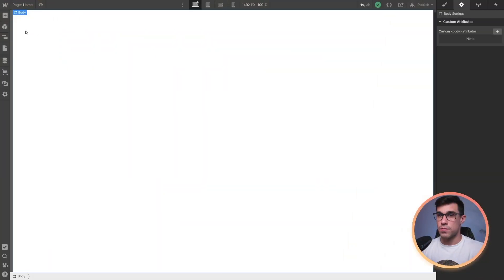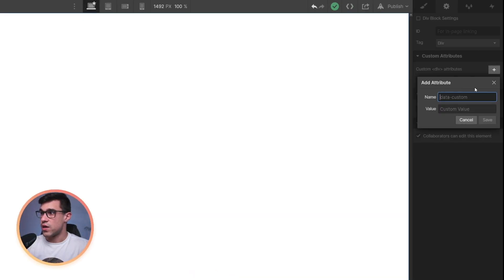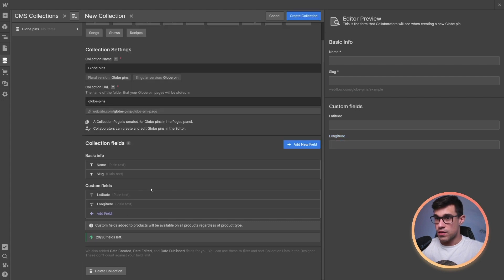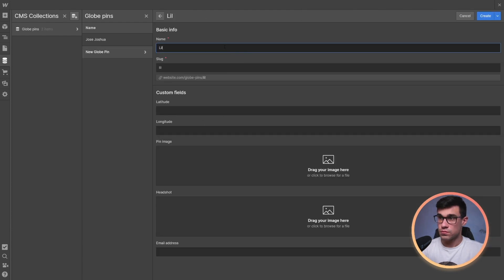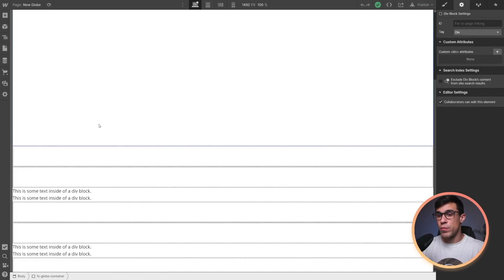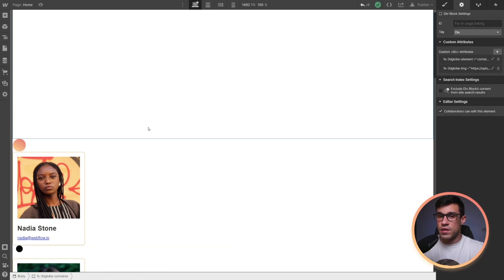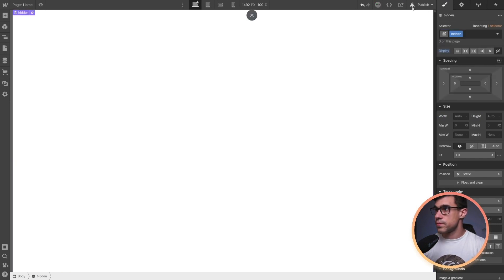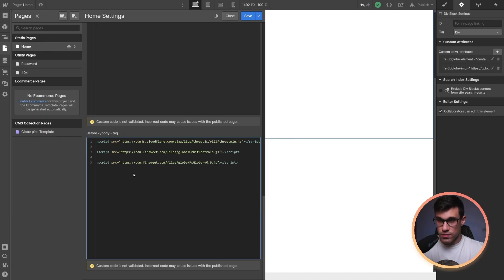How to build a 3D Globe in Webflow [No Coding]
Learn how to build a 3D globe in Webflow. We'll walk you through the setup in Webflow Designer, we'll structure the CMS collection and finally, we'll add attributes that bring the 3D globe to life on a published website. 3D Globes was developed in collaboration with Weglot.

WEGLOT FOR WEBFLOW: Weglot enables you to make your Webflow website multilingual in minutes and without writing code.

// ABOUT US

// SOCIAL